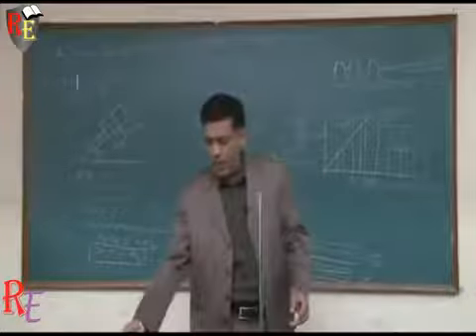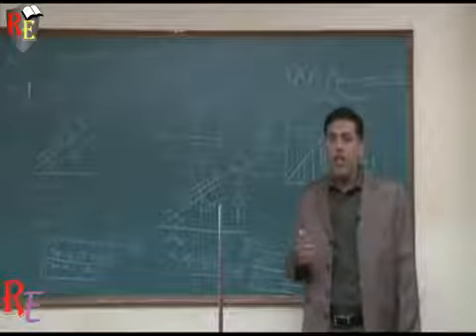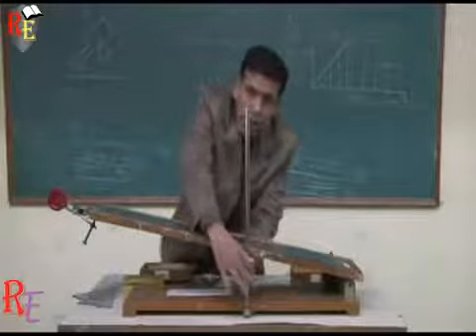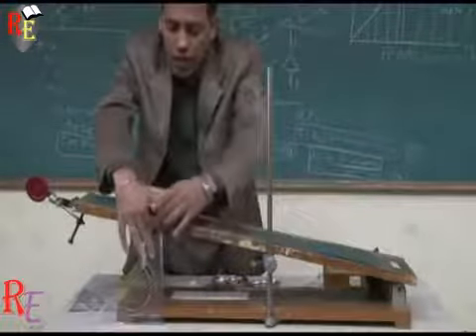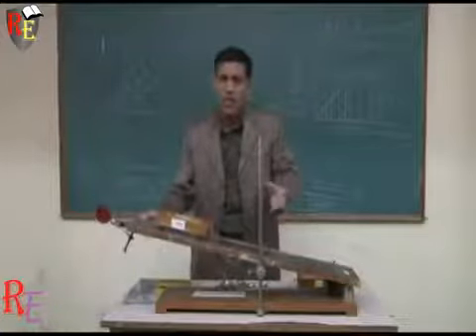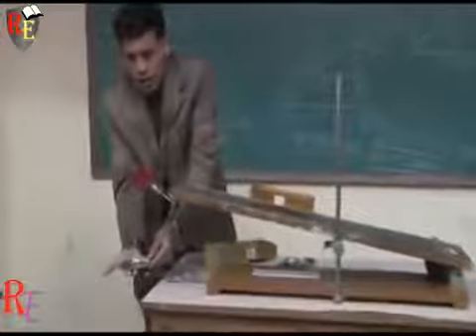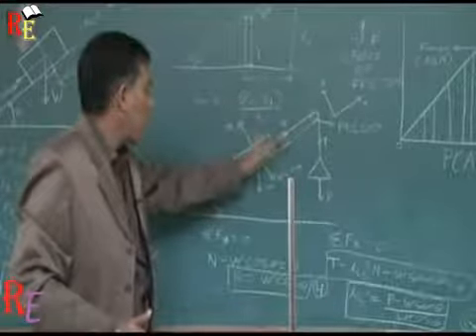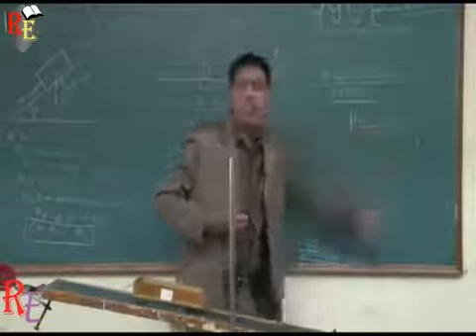EXPERIMENT-No 5 || Determine Coefficient of Friction for Motion on inclined Plane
To find the coefficient of friction µs between the two surfaces .